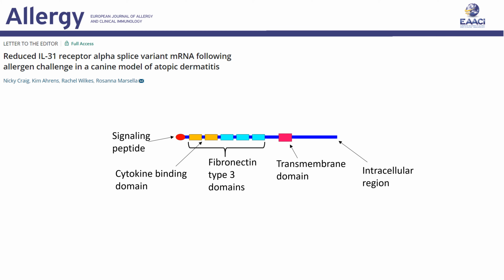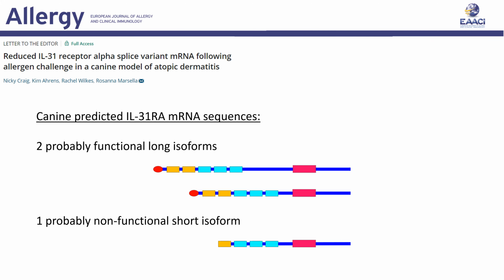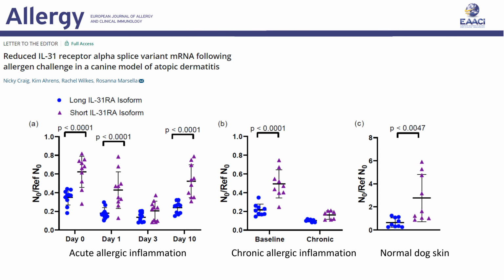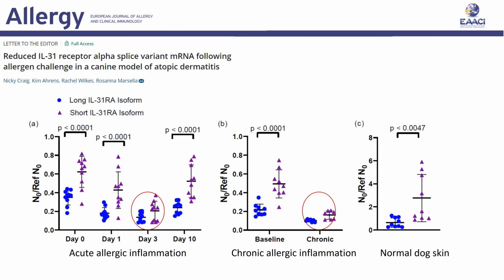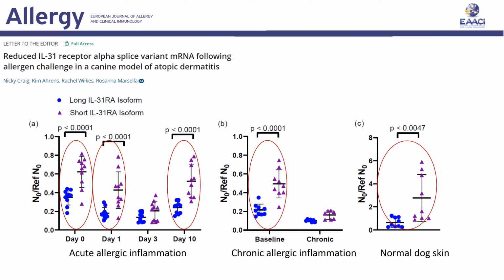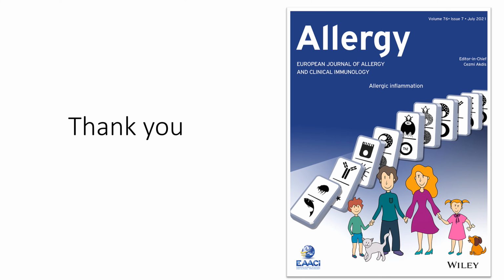Reduced IL-31 RA splice variant mRNA following allergen challenge in a canine model of AD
Nicky Craig from the University of Florida presents her findings published in Allergy on the role of IL-31 receptor alpha splice variants in the skin after allergen challenge in a canine model of atopic dermatitis:

Craig, N., Ahrens, K., Wilkes, R. and Marsella, R. Reduced IL-31 receptor alpha splice variant mRNA following allergen challenge in a canine model of atopic dermatitis. Allergy. 2021.